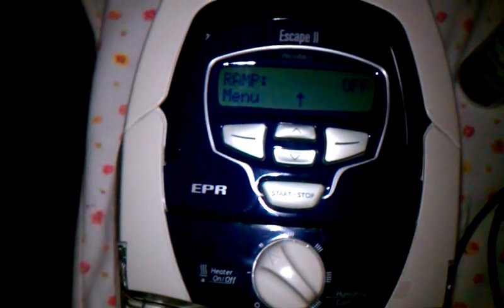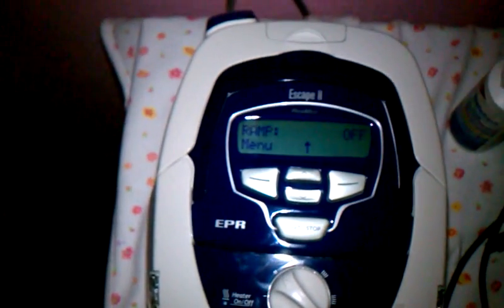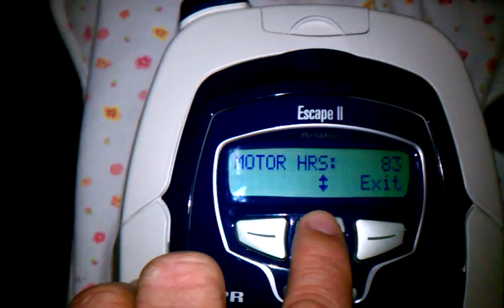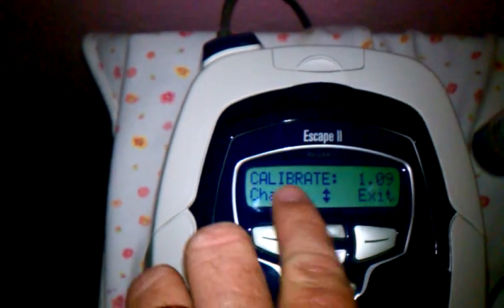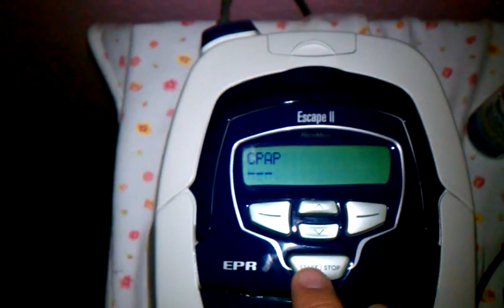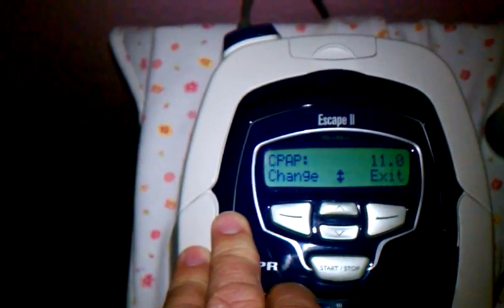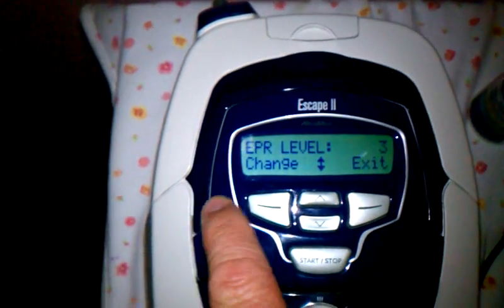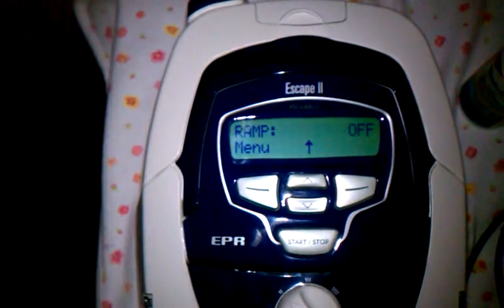ResMed Escape II S8 CPAP Clinical Settings Menu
If you adjust the air flow rate please understand if you adjust it too high you can cause Apnea and completely stop breathing without waking up and die. Only a Doctor or certified Sleep Technician should adjust the air rate flow.